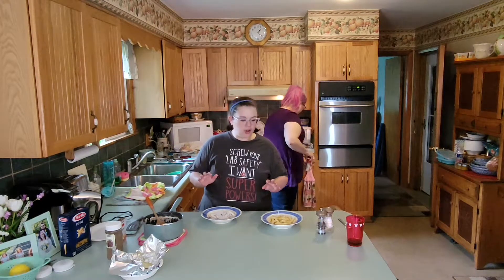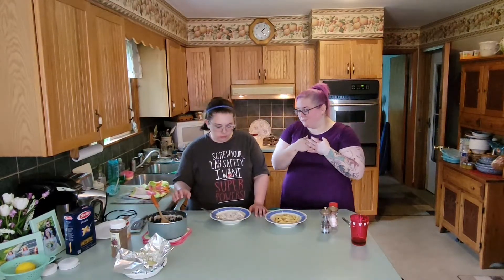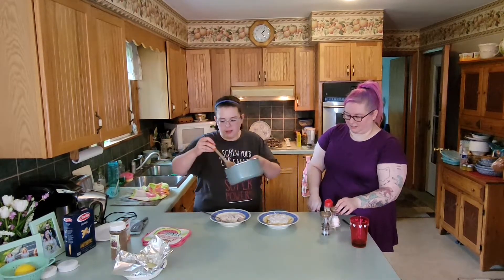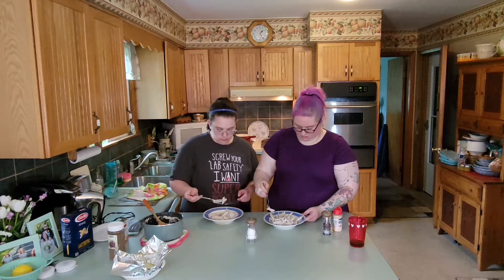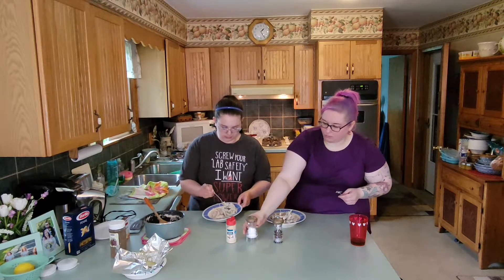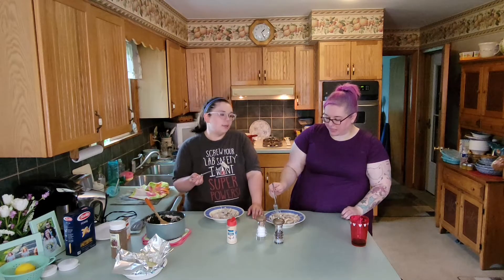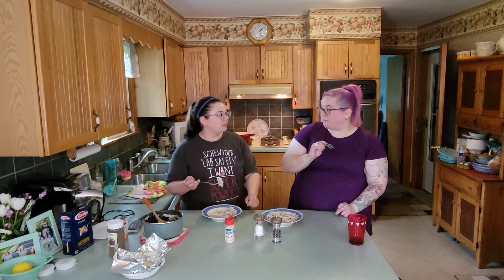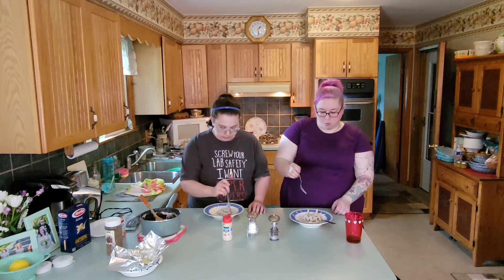Redeeming the Recession "Struggle Meal"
This week we're doing something a little different. We're going to redeem the recession "struggle meal" recipe from the previous episode. How are we going to accomplish this monumental task? Why would we subject ourselves to this horror again? Who hurt us? Those are all questions, some of which we may actually answer.

Check back every week for more questionable recipes!

We also want to give a big shout out to our international viewers! Send us the craziest, scariest, and most questionable recipes you have and maybe they'll show up on a future episode of The Questionable Kitchen!!